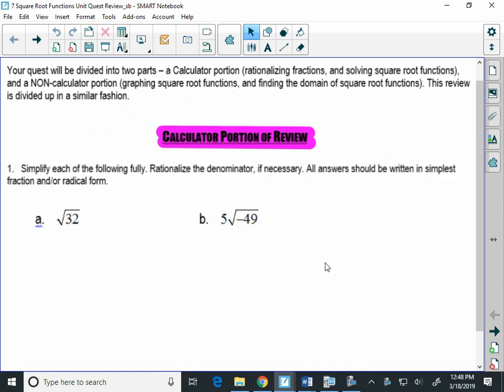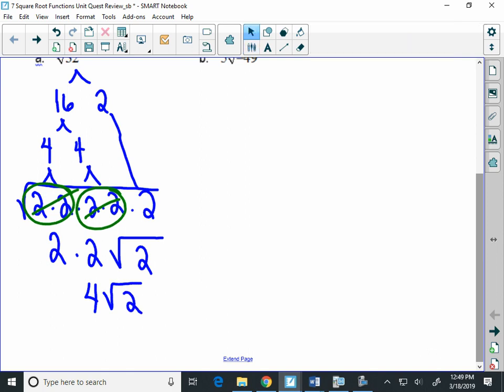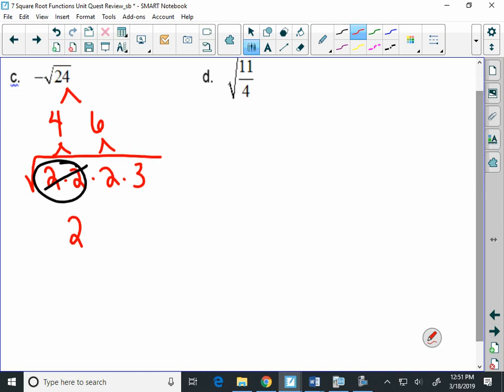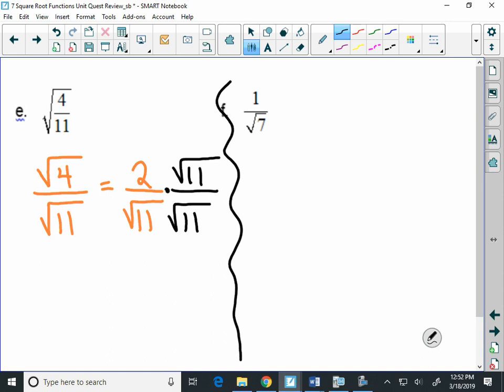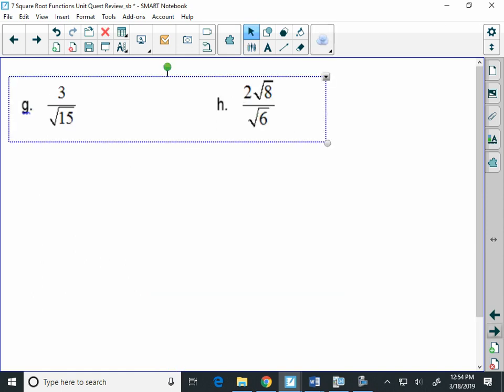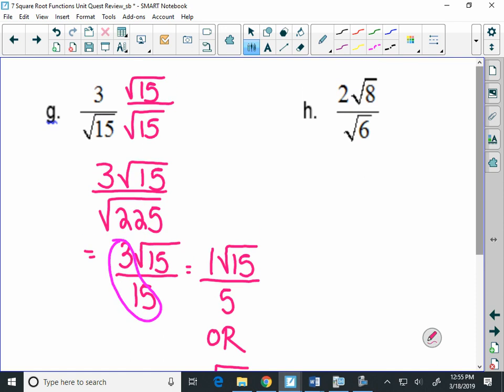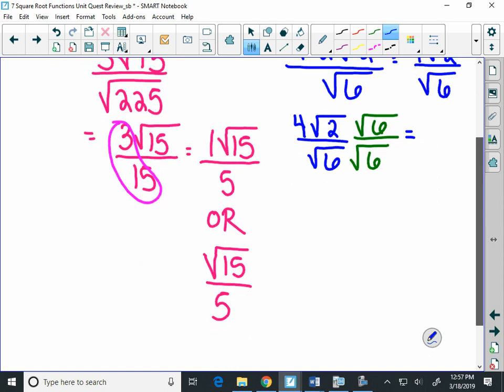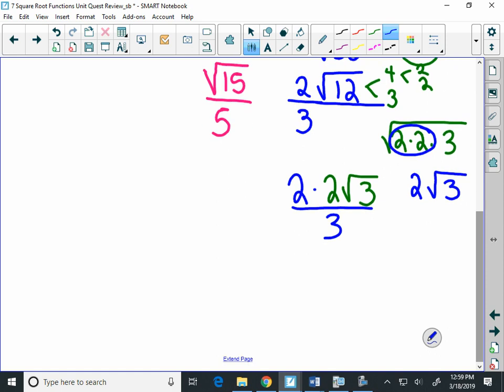a2 rev sq roots 1